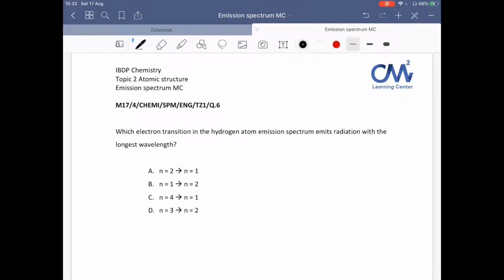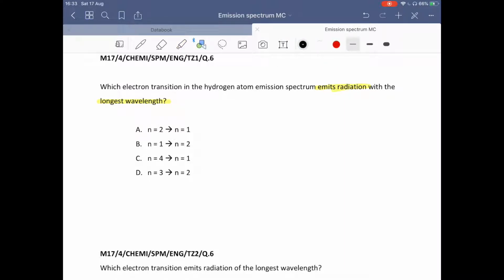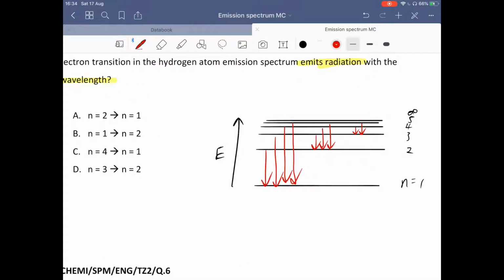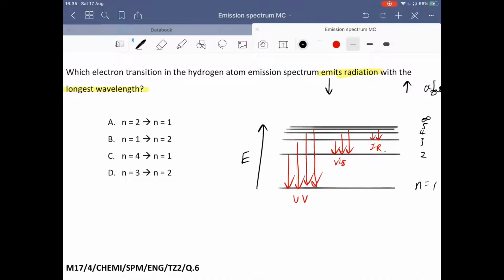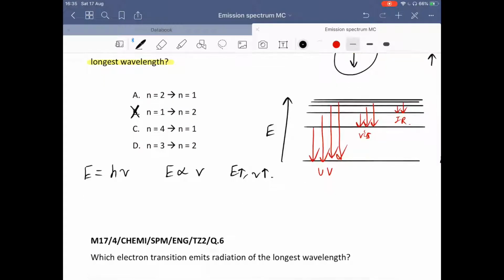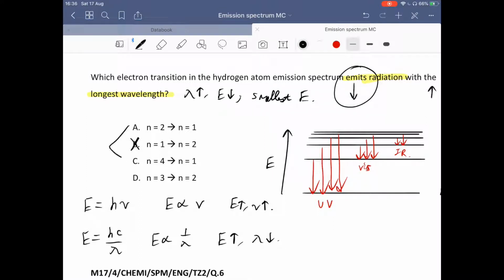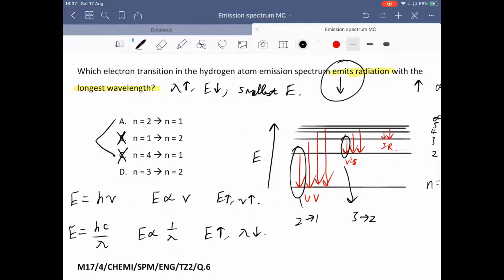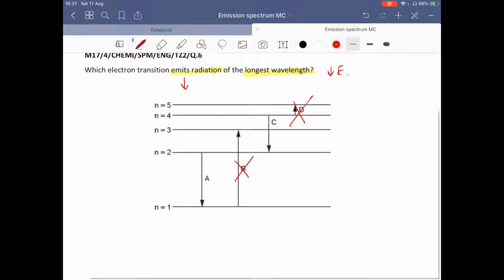IB Chemistry - Topic 2 Atomic structure (SL) – Emission spectrum – 2017 MAY SL Paper 1 TZ1&TZ 2 Q.6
This question focuses on the emission spectrum. Make sure you know the difference between “absorb” and “emit” radiation and the relationship between energy and frequency and wavelength.

CM Square Learning Center is the leading IB Math and Science tutoring in Hong Kong. We offer individual lesson, group class and also online lesson (if you study aboard) to IB / IBMYP / IGCSE / GCSE students in Hong Kong.